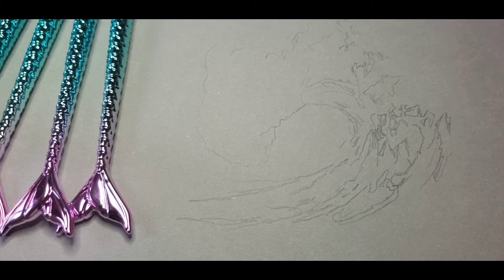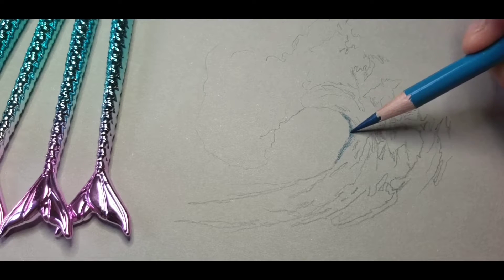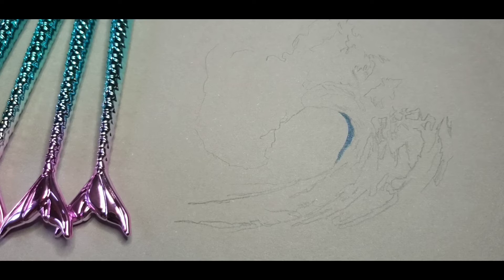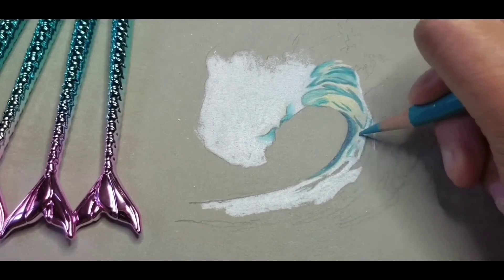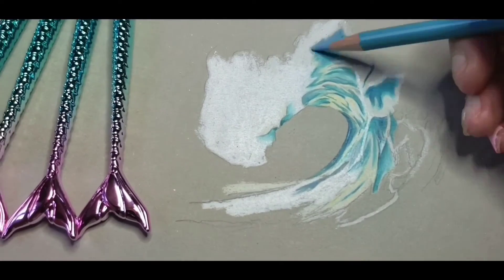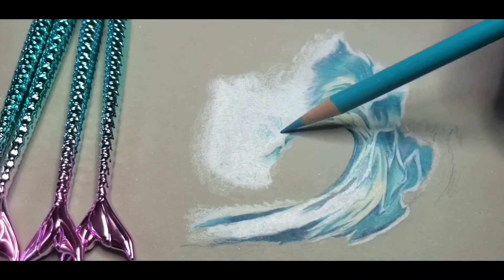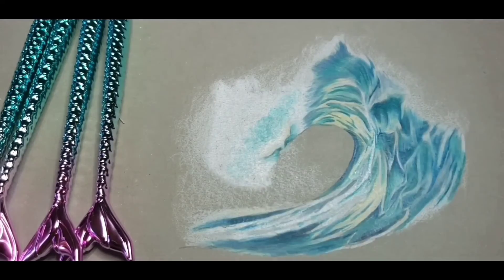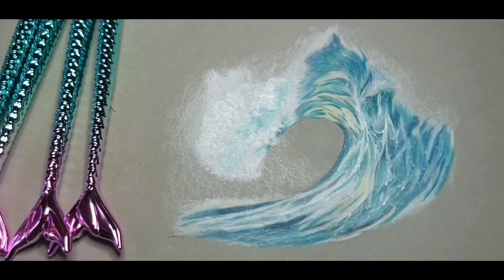HOW TO DRAW QUICK EASY WAVE USING COLORED PENCIL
Watch me draw a wave with this narrated four minute time-lapse.

0:00 intro
0:43 choosing your colours
2:03 blending
3:06 drawing outer part of the wave
3:20 layering with gel pen
3:27 layering with acrylic paint